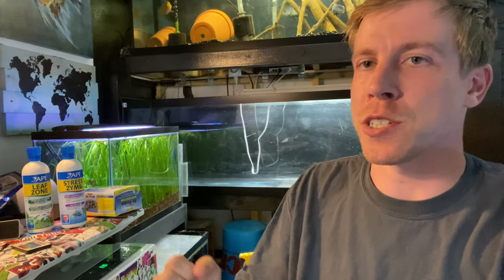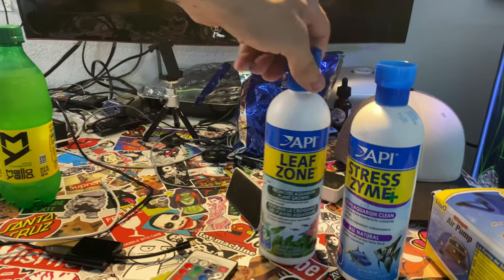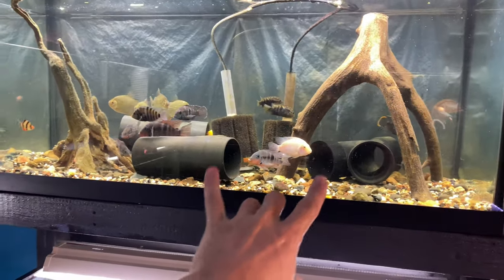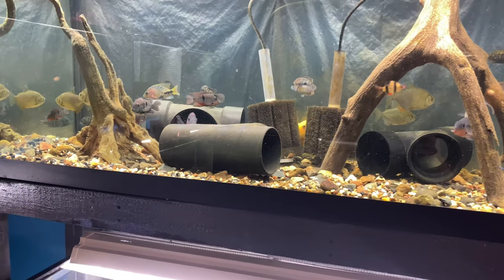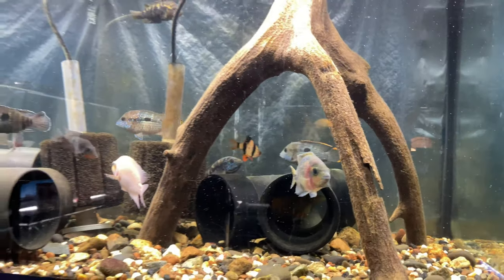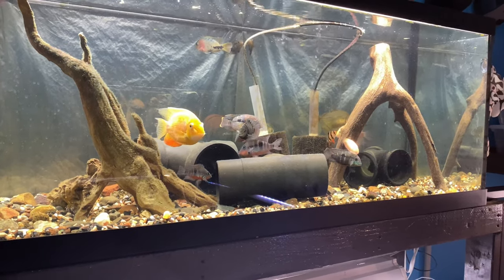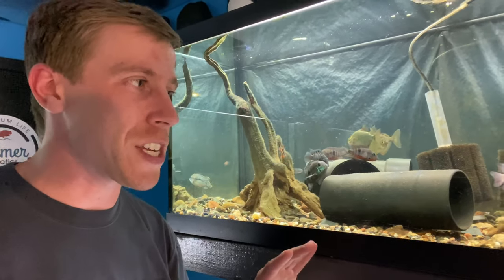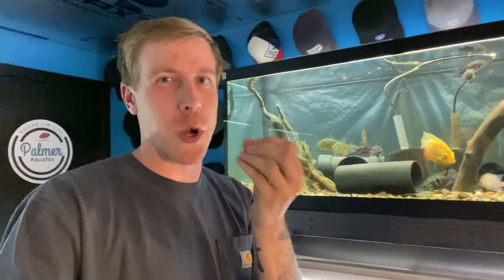Silver Dollar Fish Care (Need to Know)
Aquarium Silver Dollar Fish care is East if you understand it correctly. Tank mates for silver dollar is almost anything you can think of (unless it eats it). Silver dollar fish growth is very slow so be patient.

More Additional Aquarium Talk:
Wait just one pellet every few days!? I feed ours once or twice a day a few pellets he let's me know he's hungry by staring at the little door at the top of the tank lol...he is also very picky and only eats the pellets when they are falling. not floating at the top or sunk at the bottom so I feel like he misses a lot of them.I suggest get to know your little buddy and judge it as you go...good luck.

I really think it depends on your fish, what kind of filtration you have, the size of your tank, the tank mates, how many plants are in there, etc. There is no right answer.

However, I will say that the fish in my daughter's room gets forgotten about often and he is thriving and has been for years. I feed him when I go in there to put away clothes and he doesn't always get fed in between. He is old and happy and his water parameters are perfect, so I try to just let him do his thing.

My fish eat twice a day and I know I put more in than I should. My female is a fatty but my male isnt. My female is in with other fish though, so that’s why she gets more. Some has to reach the others lol. I would say that the guy at the store met everyday.

But for me what I find to be the most annoying is the fact that my male Silver dollar fish can't seem to live. My tanks have been properly cycled. I have natural plants in my tank. Three of my fish are female so because they're kept in a small tank there medicated. Pet stores in Taiwan used to do that but now they don't do it anymore. So now all the betas are kept in small drinking cups. if you check out my YouTube channel welcome to the wild I believe I posted a video about that.

I acclimate the fish properly too but I don't know. All I know is it's pissing me off and it's making me want to start my own beta shop.
If I had my own shop I would pretreat all the fish for bacterial fungal infections and parasites. And my fish  would have the best diet possible. I would have a selection of 300 fish.

Since we are on the topic of feeding (so sorry for jacking your post for a second) what's the recommended feeding schedule for a Giant? I just got my first giant today and I know he will require a bit more food. My regular betta used to get 2-3 pellets in the morning and 2-3 in the evening, blood worms or brine shrimp on Saturdays, no food on Sundays.

You have to realize their stomach is the size of their eyeball they don't need to eat 2-3 times a day and they are fine not eating 2-3 days. But its up to the individual owner. I feed mine 4 pellets a day.

So I feed my guy 3 pellets in the am, and same at night, sometimes its blood worms at night, but recently I posted his photo, and someone said it looks like he is starving.  So here he is, he's active, and I think in good health.

I feed every other day. That is all. We have had 2 bettas in 2 years and the one we have now we got in Oct. The the 1st one was our 1st and he got terrible fin rot and we didnt know about IAL and thawed frozen daphnia at that time like we do now. We feed frozen (thawed in a little tank water) different foods every other day like. blood worms one night, daphnia another, brine shrimp another (remember- all frozen, thawed in a little cup of tank water, and I use plastic reptile feeder tweezers to feed him with just like he's a baby and he loves it, food doesn't get wasted).

Sometimes I may give him a few pellets in the morning because he likes those too but not very often. Everytime I open the lid like a hundred of the darn things go all over the place even when opening the tiny jar really slowly, makes no sense but it always wants to make a mess. But thats how I feed the betta and also I feed my other tank with a cory catfish, a molly and 3 guppies the exact same frozen thawed foods. Oh, and a few bottom feeder pellets for the cory.

Every fish is different, and the foods are different. If he sold you the pellets they push here, feeding more than one pellet will make them constipated because it's mostly vegetation and bettas are more carnivores. Read the ingredients on the food. If it's not primarily protein sources like fish, shrimp, insects, worms, it's going to constipate your betta.

If the top 3 -5 ingredients are fish meal, shrimp meal, worm meal, insect meal, etc, then the pellet should be small enough to fit in the mouth. Feed 2 - 5 pellets. Some bettas are super active and need more food. Some are more sedate, and don't expend as many calories. Watch the tummy, and the body. You don't want a big fat tummy, you want a well proportioned and muscular fish.